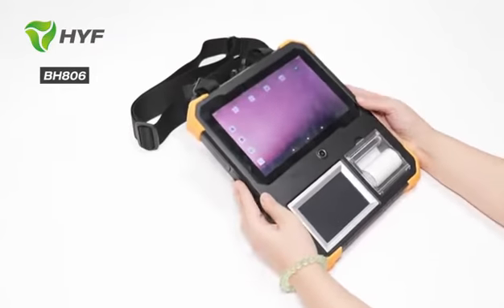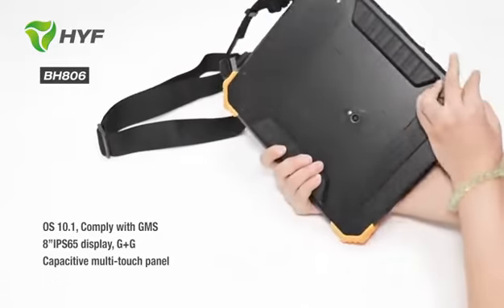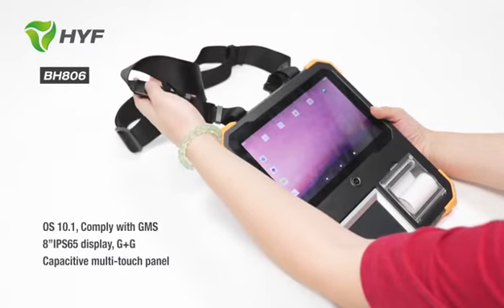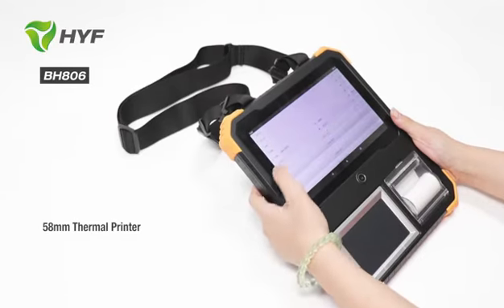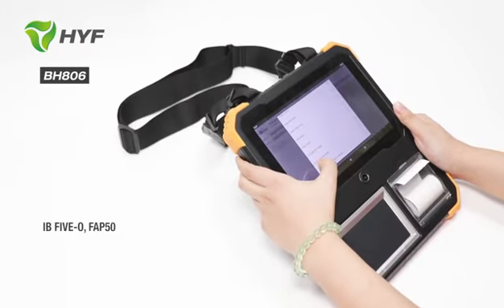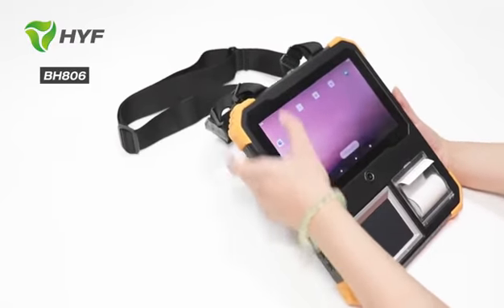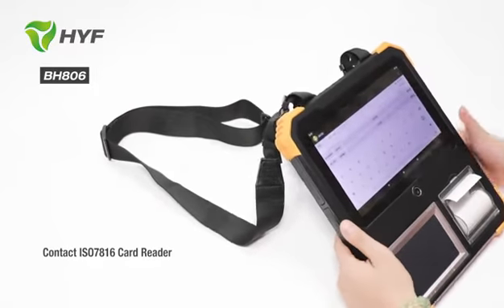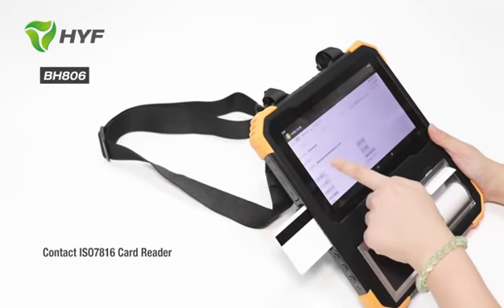Portable 4-4-2 Fingerprint Enrollment Terminal Introduction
8 inch fingerprint enrollment terminal with mutiple  option of  4-4-2 ,it come with priner ,Fingerprint ,Contactacted cardreader ,PSAM Card ,4G built-in GSM